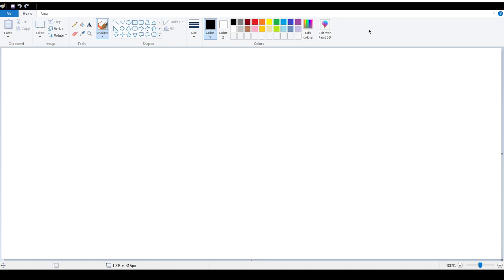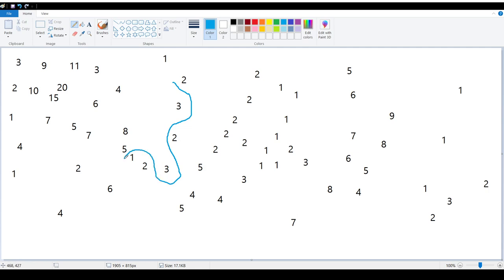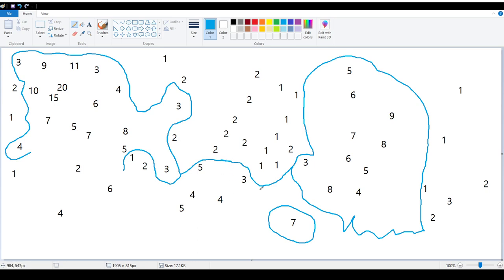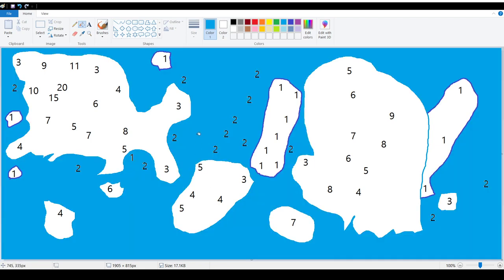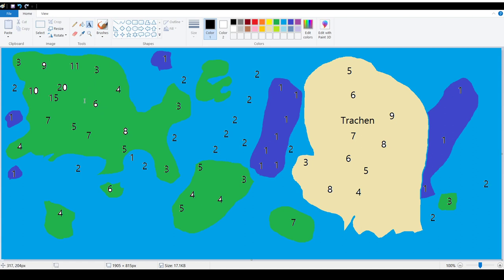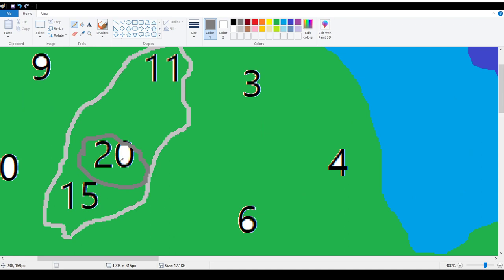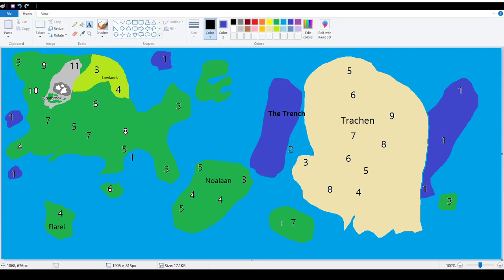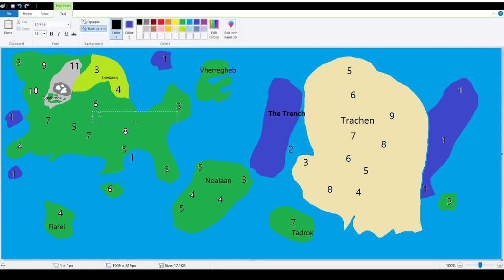Worldbuilding! Episode 1 (The Map)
There's a holiday today in Ireland known as the Twelfth, except that today's a Sunday, so they're holding it tomorrow. So the Twelfth is on the Thirteenth.